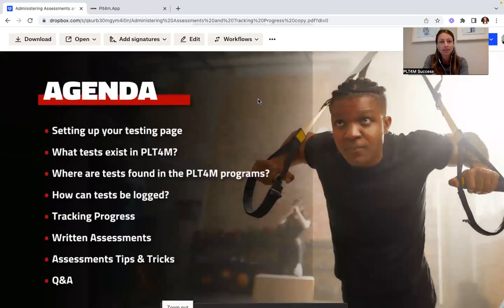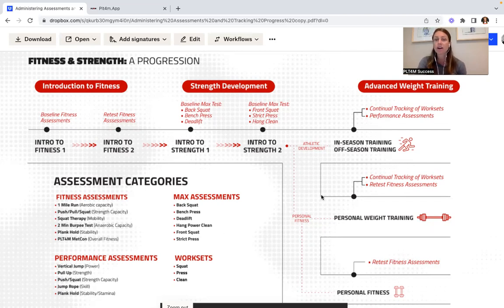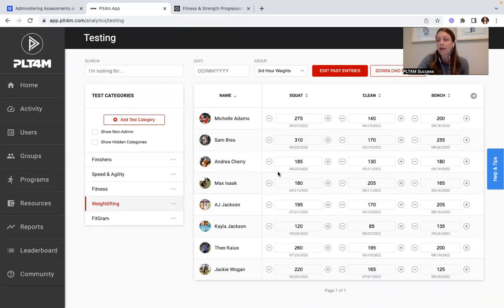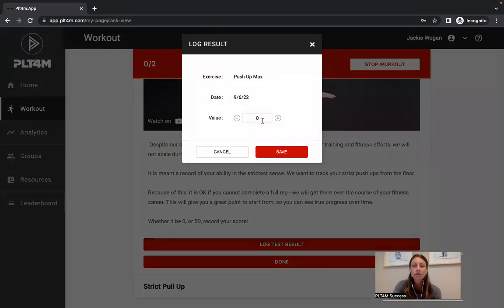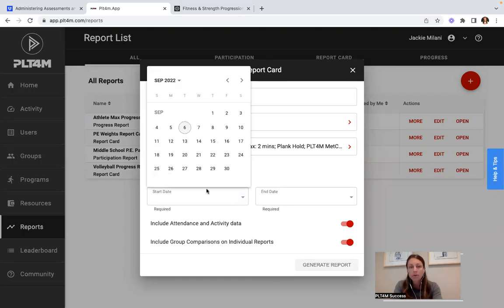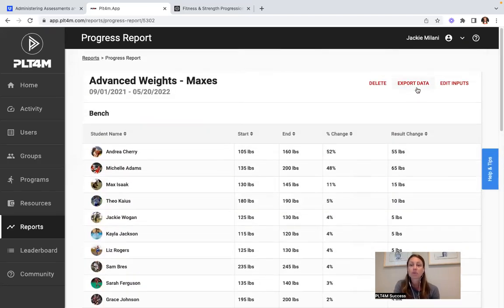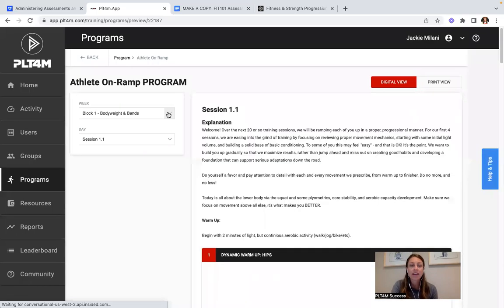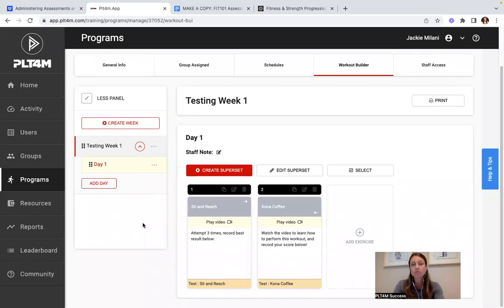Administering Assessments & Tracking Progress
In this webinar, we'll explore the available assessments in PLT4M, as well as where they live within our programs. Learn how students can log results, and how you can view their progress.